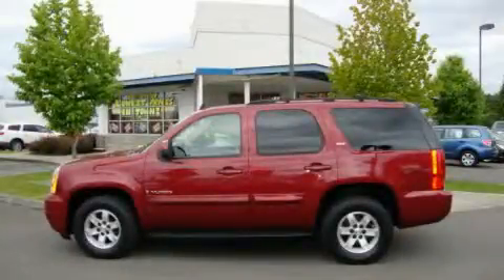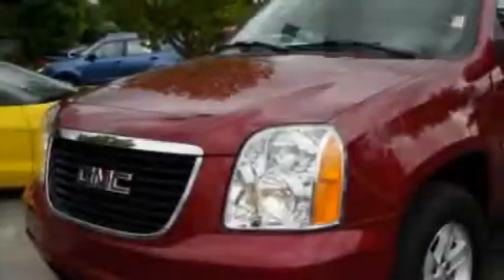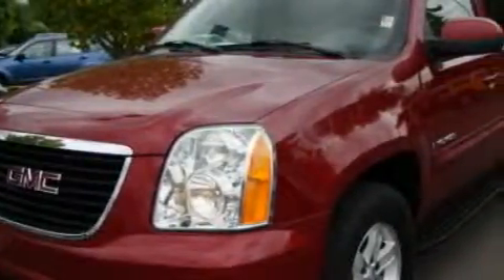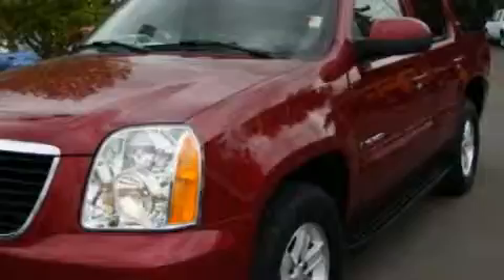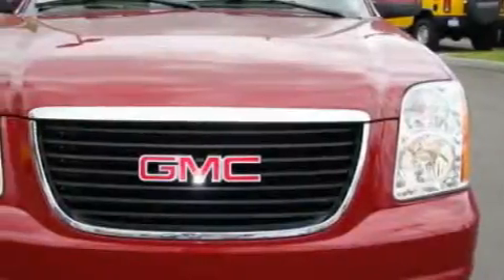Used 2007 GMC Yukon Auburn WA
Year: 2007
 Make: GMC
 Model: Yukon
 Engine: 5.3L V8 SFI OHV
 Trans.: Automatic
 Exterior: Red
 Miles: 61,652
 Interior: Gold

 Preowned 2007 GMC Yukon Auburn WA